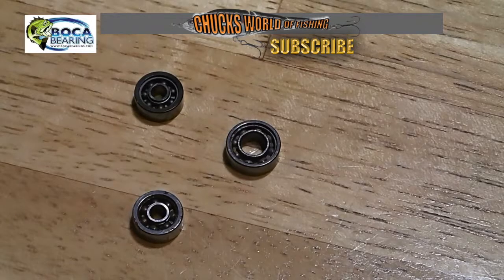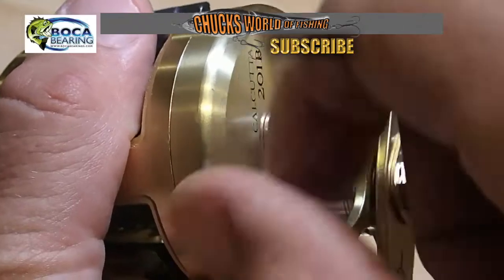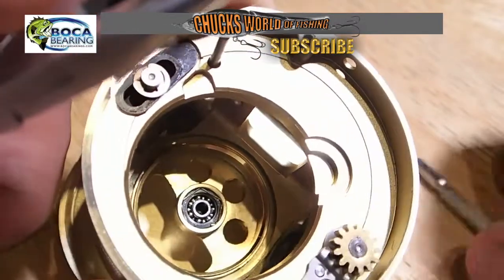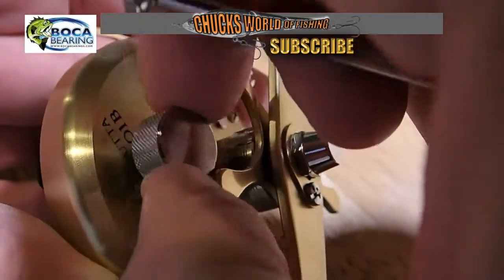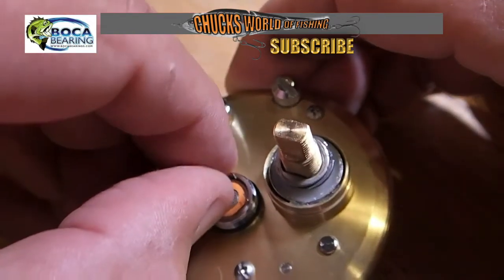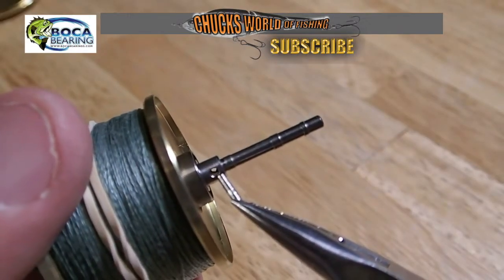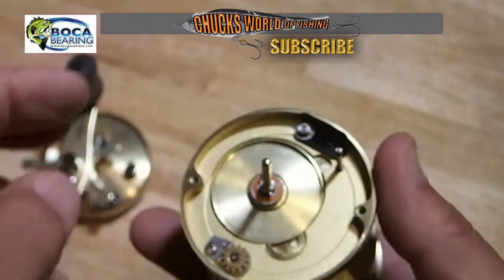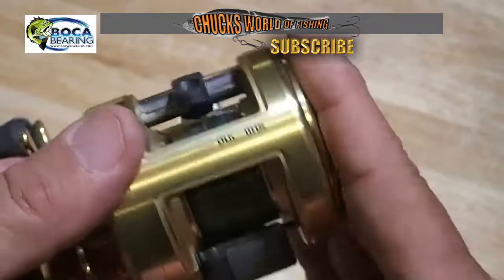How to Upgrade the Bearings in a Calcutta 201b